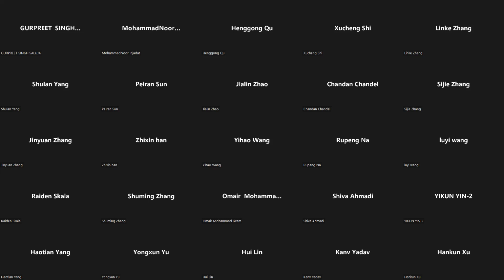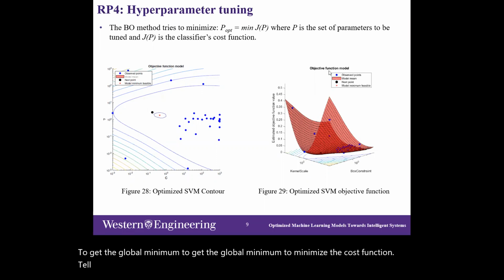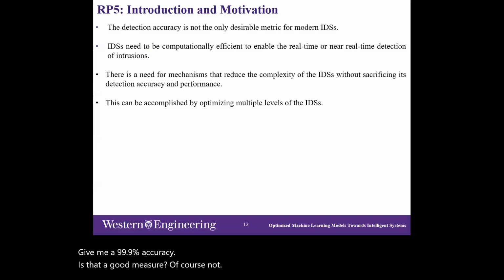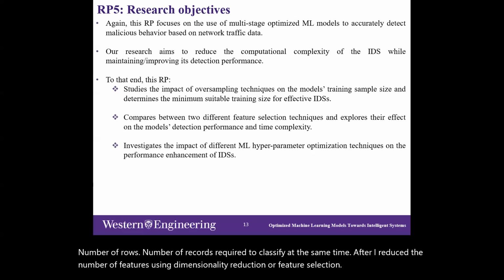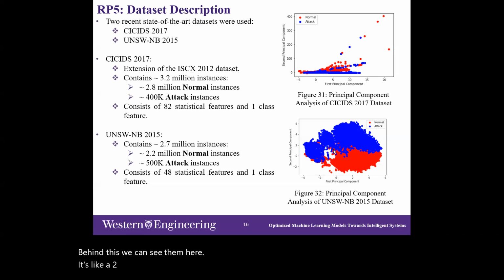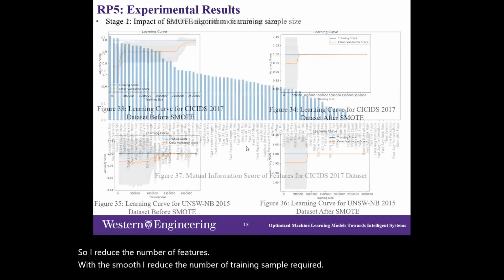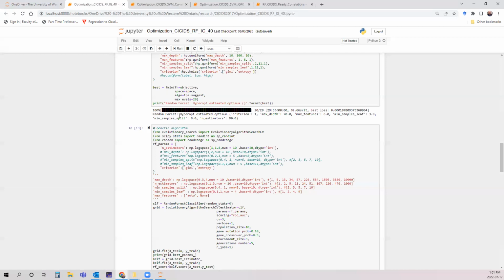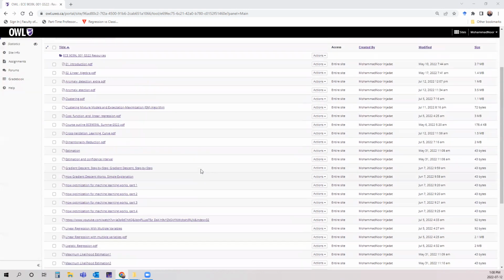10: Anomaly detection and Final Exam comments